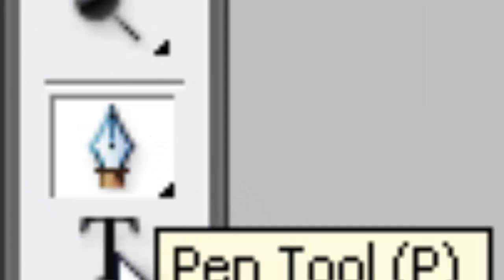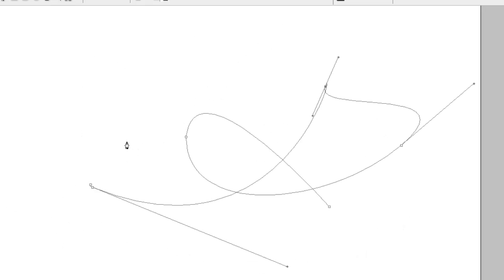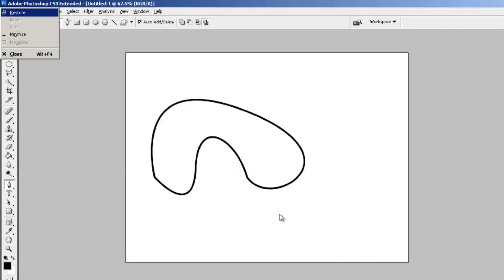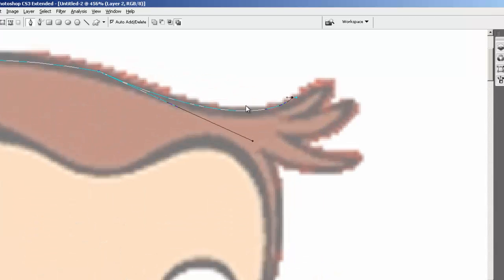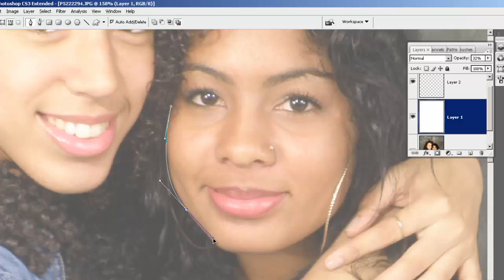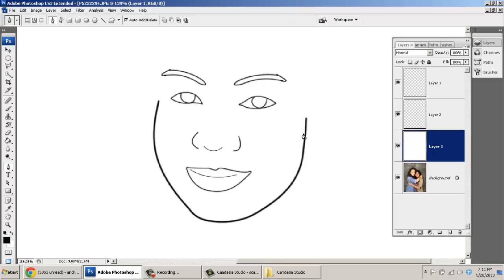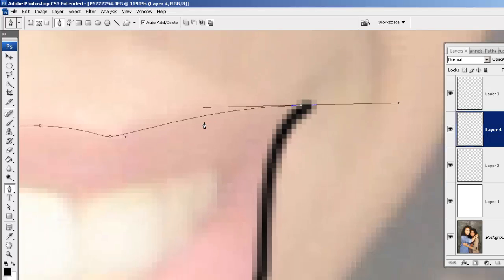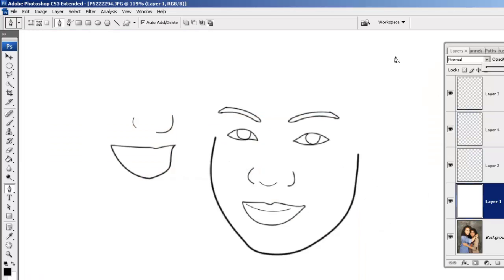pen tool intro 2013